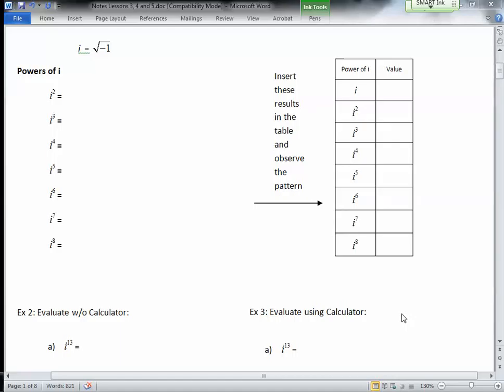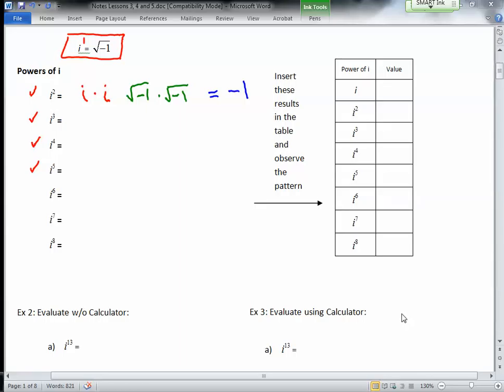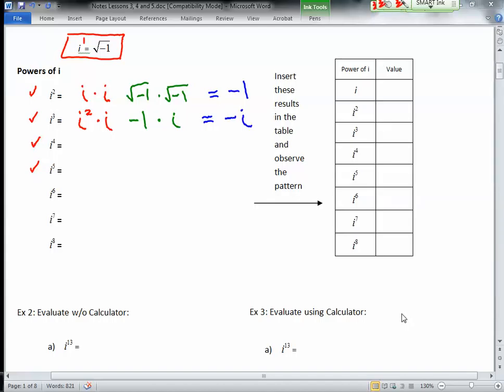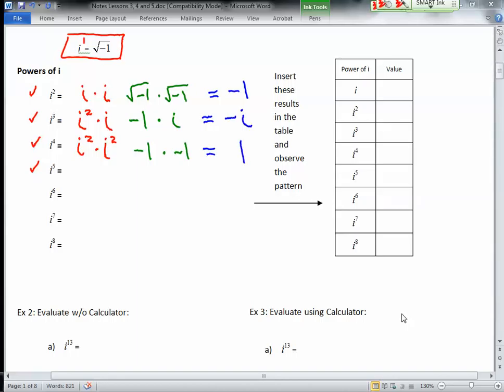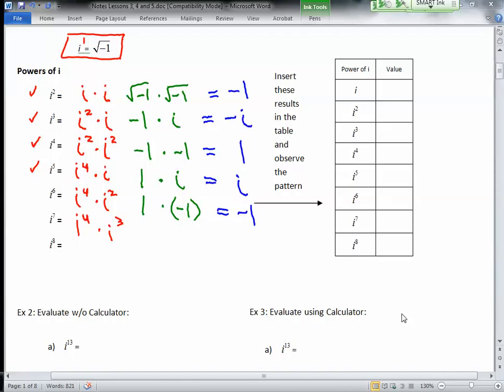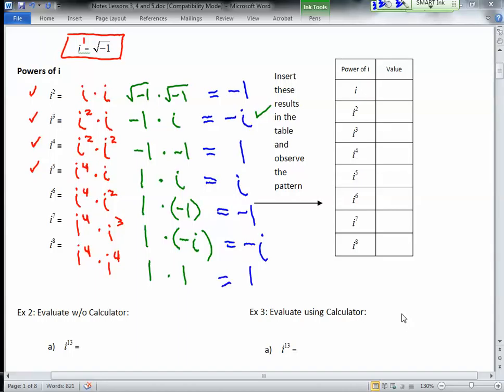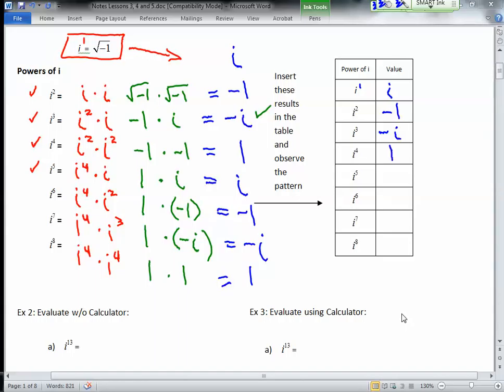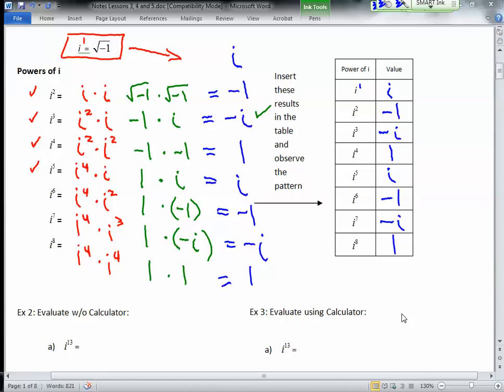Unit 2 Lesson 3 2 NOTES Complex Numbers